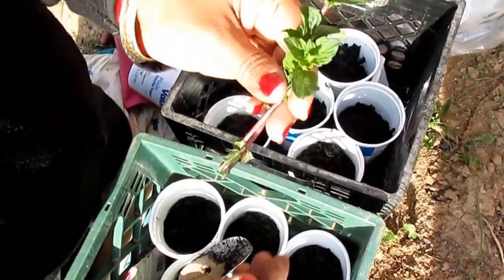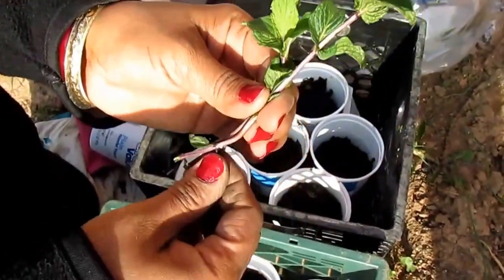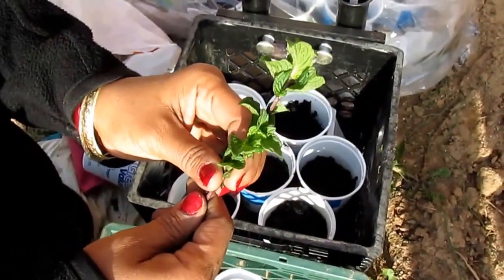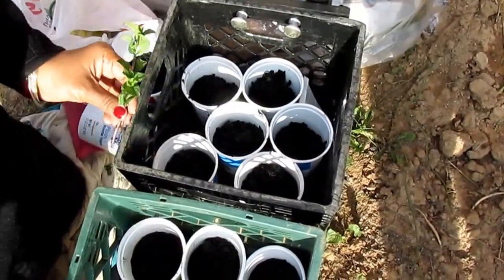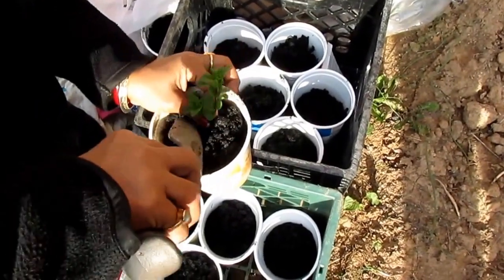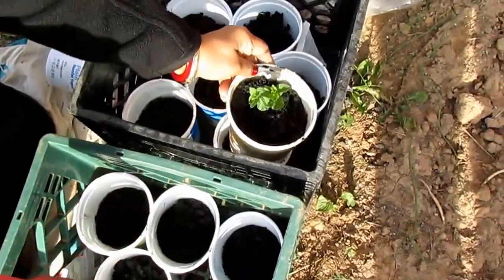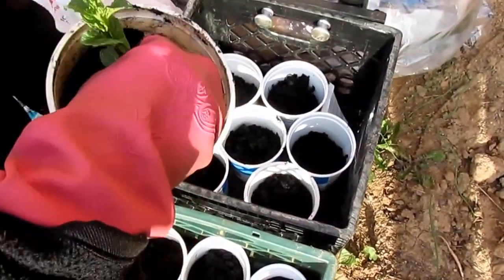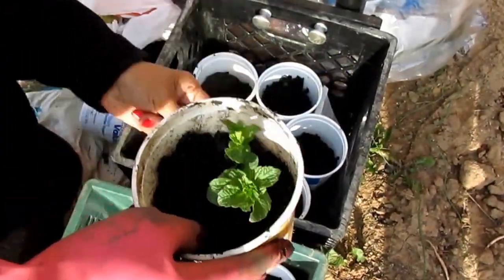HOW TO GROW MINT FROM CUTTINGS.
In this video I will teach you  HOW TO GROW MINT FROM CUTTINGS   in your backyard  in a flower pot or in your kitchen window. I have other videos as well on How to grow radishes from seeds, How to grow green onions from seeds, how to grow salad greens and much much more.  Gardening and growing your own food in a container or gardening on your roof top is easy and fun. You can do it in your back yard as well.  I teach organic gardening. I teach how to grow your greens, your oxygen carrying food in your own backyard. Grow any thing, all you need is little bit of soil, some seeds and some water. Prepare your soil first, use home made compost from your vegetables and fruit peels, egg shells, garden leaves, I give gardening ideas. Grow your own food and save money, growing food is fun and easy. It's a great exercise for your body and mind. Grow your own green onions, Parsley, Radishes, Salad greens, tomatoes, Okra, bitter melon, Green peas, Cilantro, Mint, Rosemary, green beans, Spinach, Broccoli and peppers with me this summer. Never put mint plant in the back yard ground always grow in a flower pot. They get very wild in the ground.

HI FRIENDS, I HAVE A GOAL OF 100 SUBSCRIBERS THIS MONTH PLEASE HELP ME ACHIEVE MY GOAL.

Facebook Fan page (PLEASE LIKE US)

HI FRIENDS, I HAVE A GOAL OF 100 SUBSCRIBERS THIS MONTH PLEASE HELP ME ACHIVE MY GOAL.